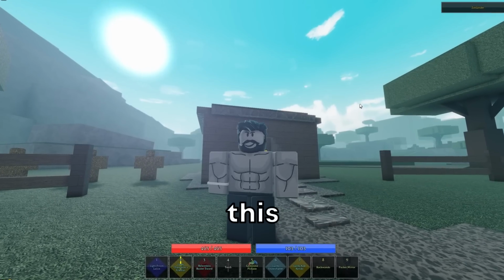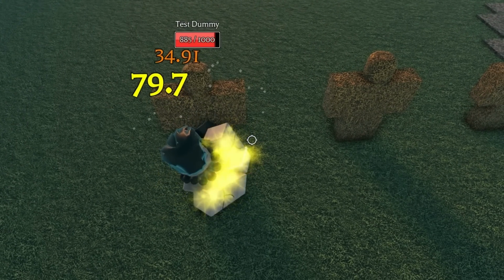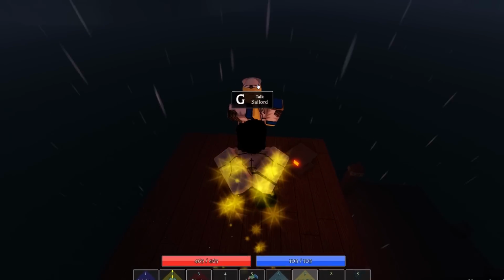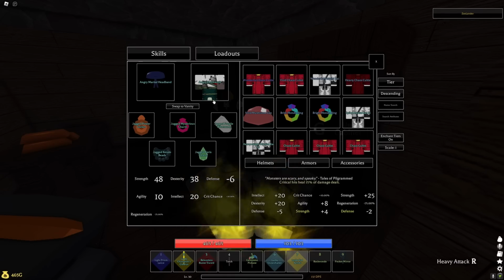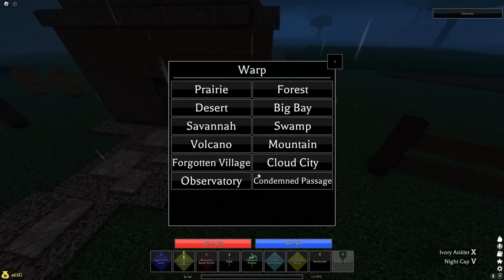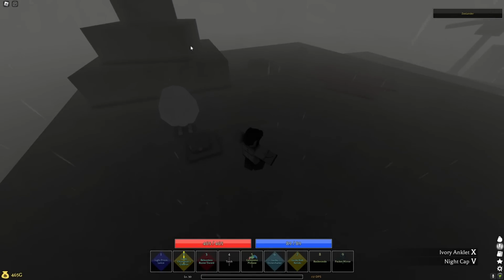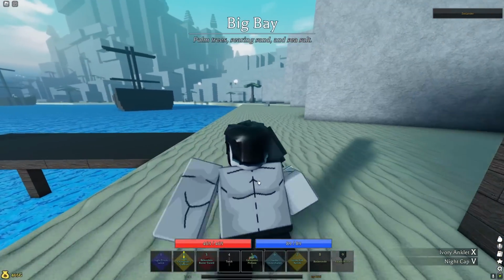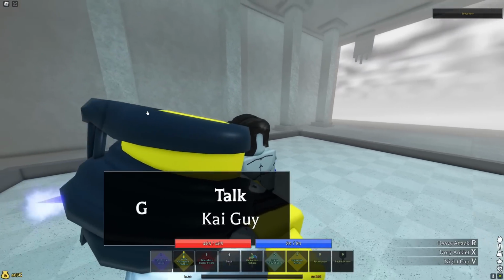Insane 800+ DMG Gigachad Build (Pilgrammed)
Gigachad but in Roblox Pilgrammed

0:00 - Build Items/Skill Tree
0:57 - Weapon
1:18 - DPS
1:41 - How to Use this Build
2:40 - How to get Items